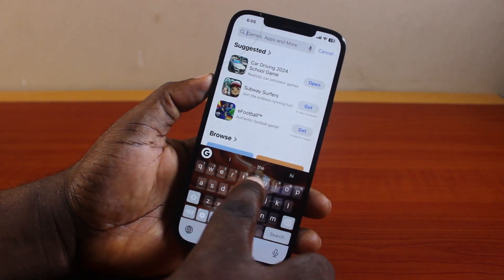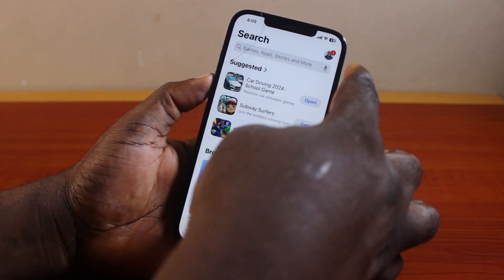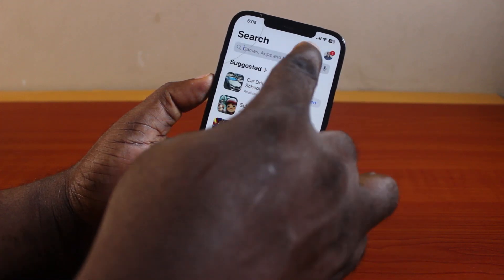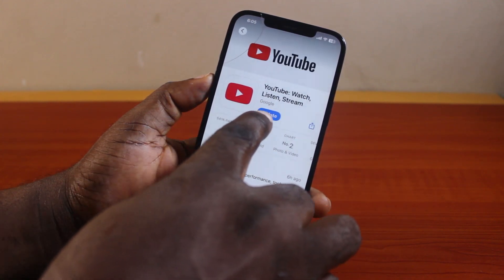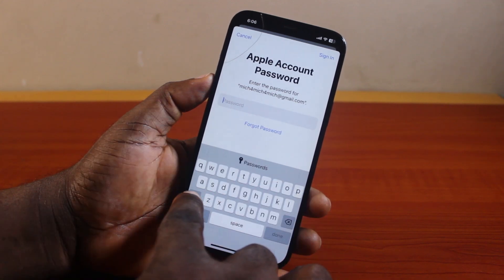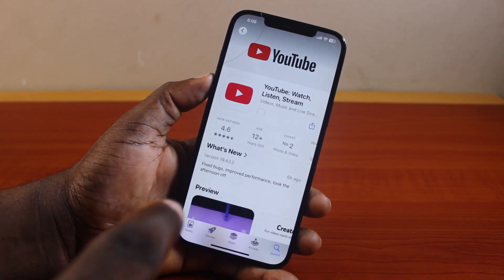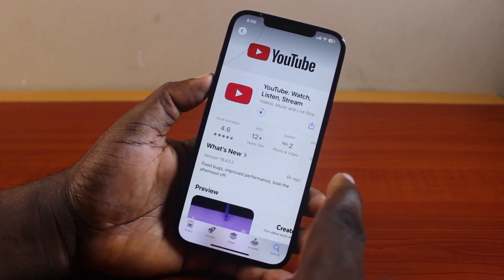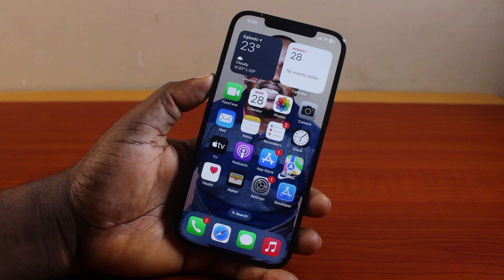How to Update YouTube on iPhone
Cheap iPhone
Cheap Samsung Phone
Cheap Apple Watch
Cheap Digital Camera
Cheap YouTube Microphone
Cheap MicroSD Card